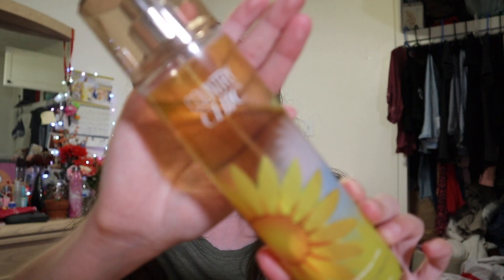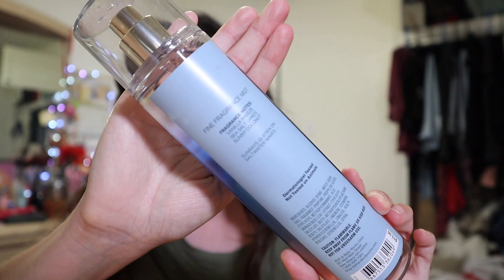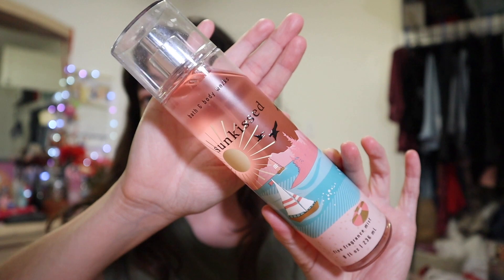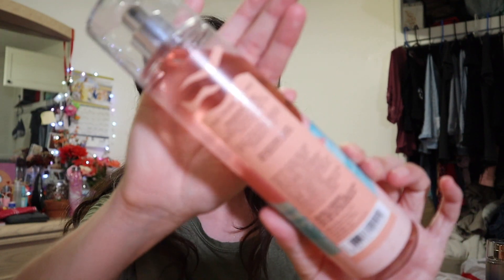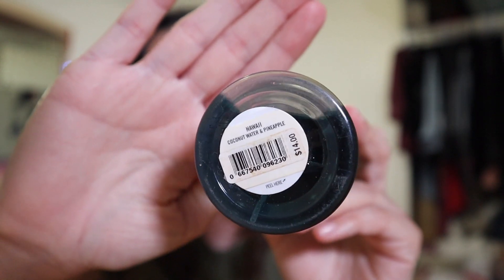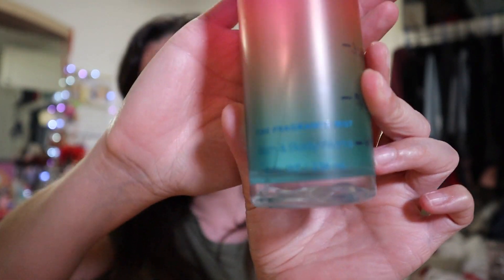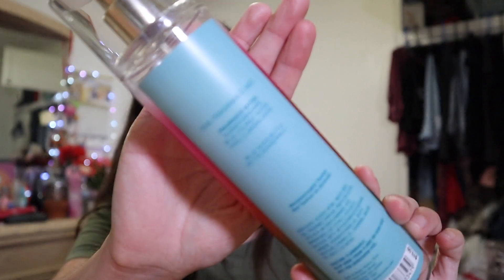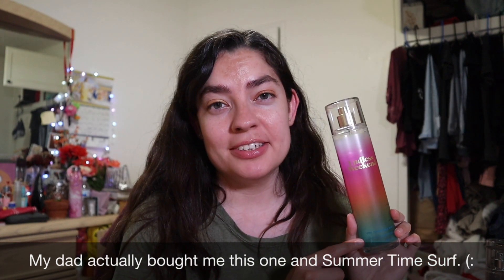My top favorite body mists for summer!/ 2023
Hi happy Saturday, my friend. (: Here are my current favorite body mists for summer! I hope you enjoy watching and have a safe Fourth of July weekend.🇺🇸💛

Makeup I'm wearing:
Face~
Sunscreen
Essence light up your day! baked highlighter
Eyes~
For my right eye:
Essence welcome to London palette
For my left eye:
Natasha Denona bronze palette
Lips~
L.A Colors pineapple lip balm

May God bless always and miracles happen every day. 💛